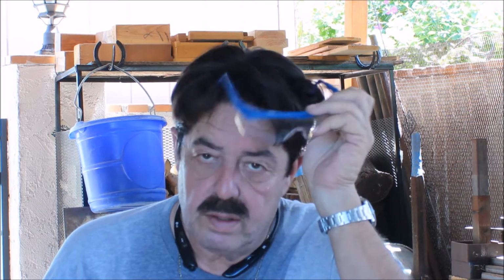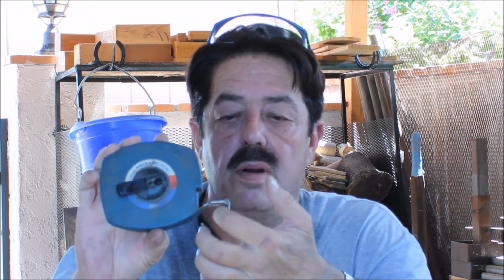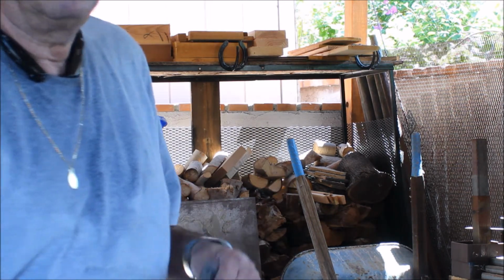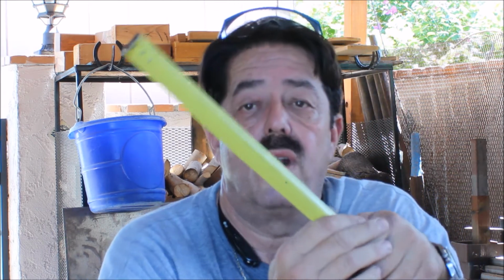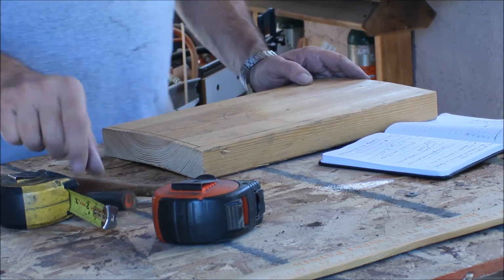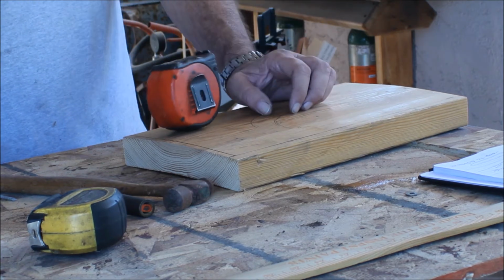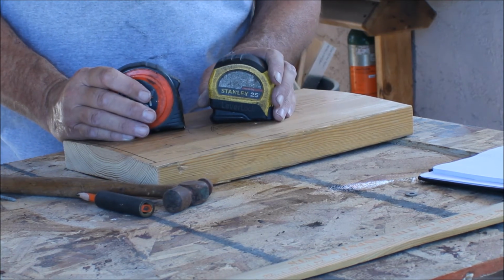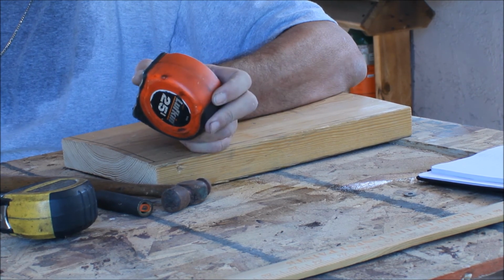Irwin Combination and Speed Square Review and Tips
In this video I show you what measuring tools I use and some useful tips on how to use them around the shop. There are many uses but also many pitfalls if you don't understand the quirks of these tools

Irwin Combination Square

Irwin Speed Square